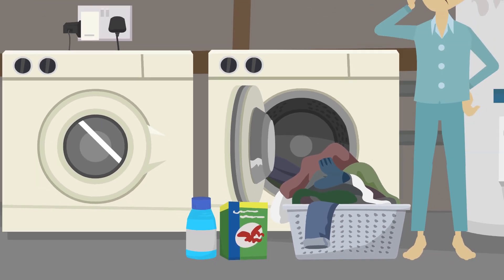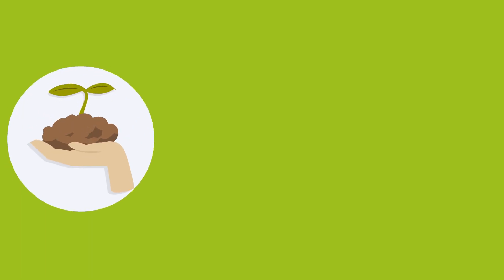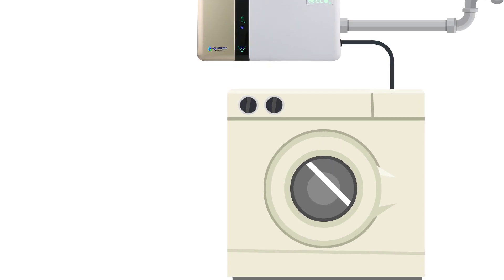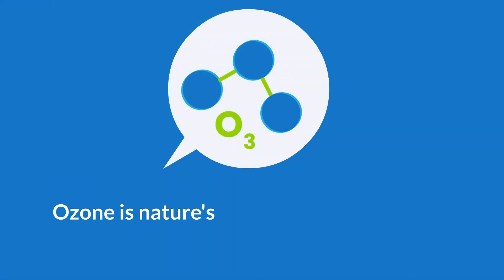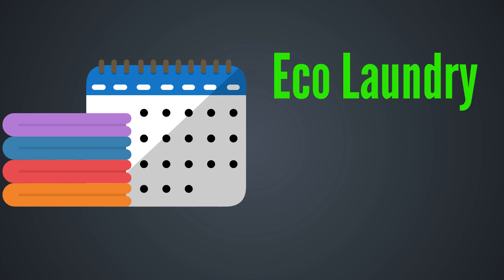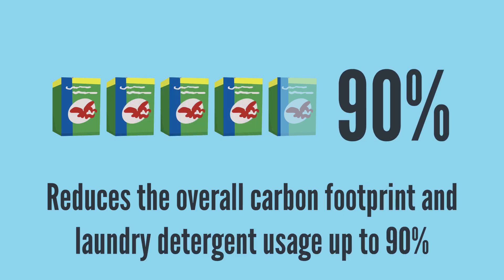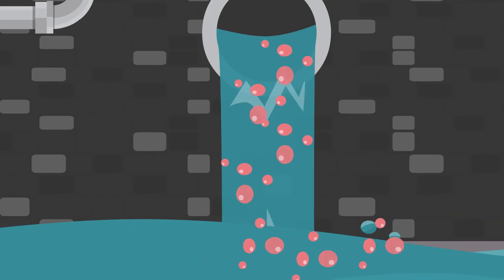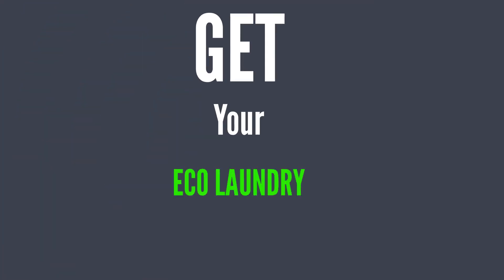Eco Laundry G3 Ozone System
The 2020 most advanced Eco laundry G3 Ozone System by Aquaresse is an environmental-friendly, super-simple, fully automated device designed to work with your existing residential washing machine. This fantastic technology transforms cold water into a powerful, all-natural cleaning agent by oxidizing tap water and injecting a controlled amount of ozone (O3) into the wash water that creates a chemical FREE, environmentally safe cleaning compound.

 Don't Have Eco Laundry Yet?